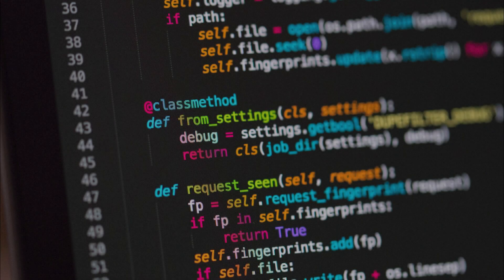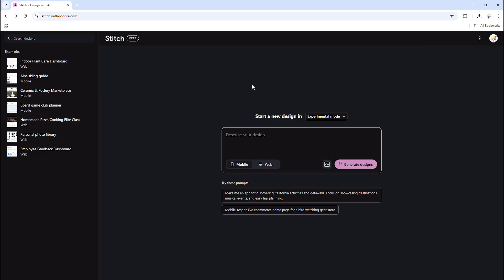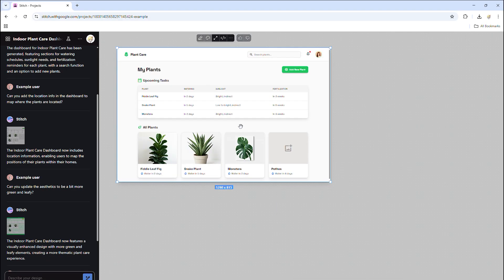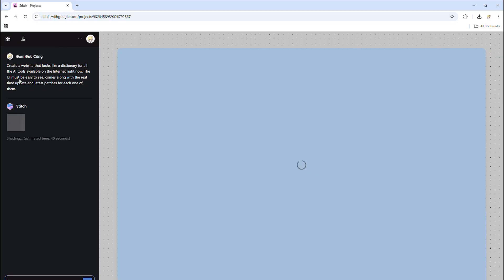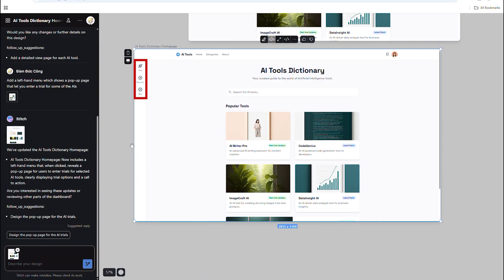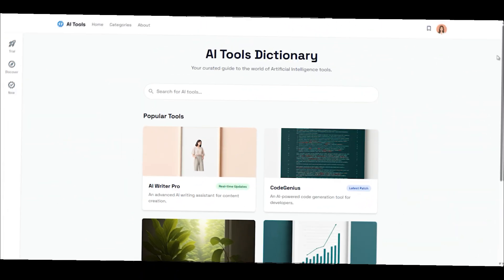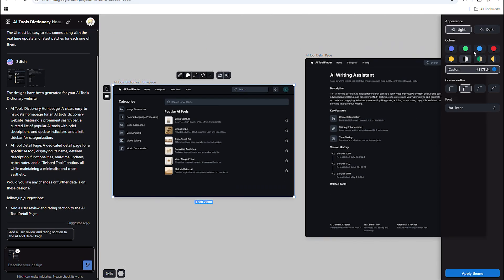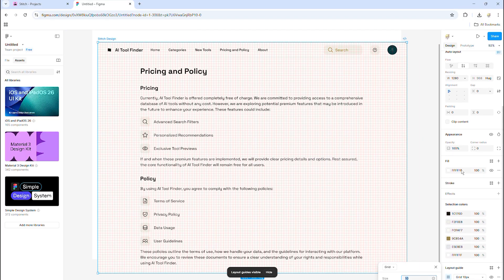The Free Design Tool Google Doesn't Want You to Miss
Building an app used to mean months of coding, hiring multiple developers, and spending thousands of dollars. But with Google Stitch, you can design a fully functional website or app in under 90 seconds – no coding required.

In this video, I’ll show you:
- How Stitch’s Gemini 2.5 Pro generates real UI designs, buttons & clean HTML/CSS
- Live demos of website creation for both mobile & PC
- The difference between Pro vs. Flash models (speed vs. quality)
- How to import projects into  Figma for deeper customization
- Why this free AI tool might disrupt web development forever

👉 If Stitch isn’t available in your region yet, you may need a VPN. (Currently limited to North America & Europe.)

Timeline
00:00 – The Old Way vs. Google Stitch
00:45 – First Look & Availability
02:12 – Demo Website Creation
04:18 – Editing & Exporting Code
06:07 – Flash Mode vs. Pro Mode
07:33 – Final Thoughts & Outro